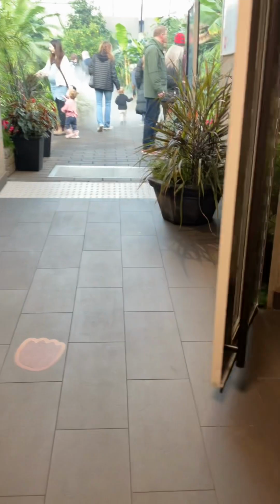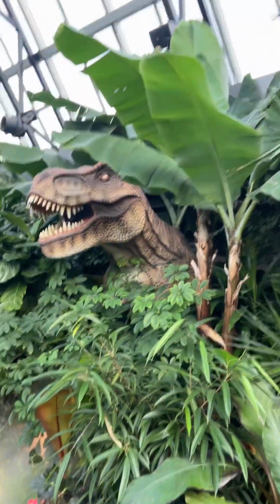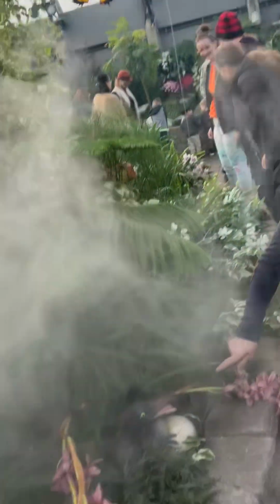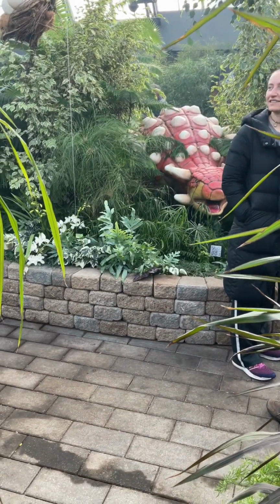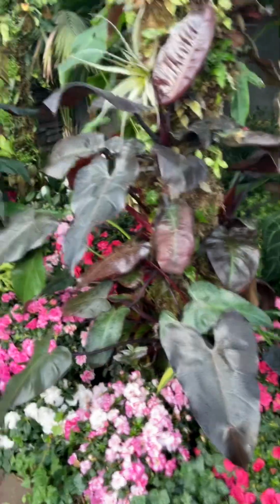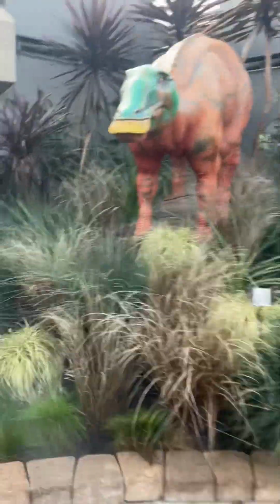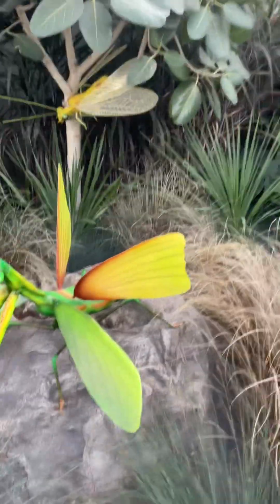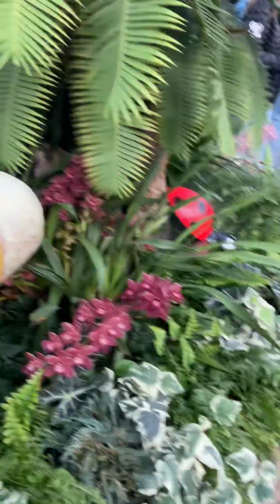Jurassic World in muttart￼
When you’re watching Jurassic Park and there’s a lot of dinos around the park